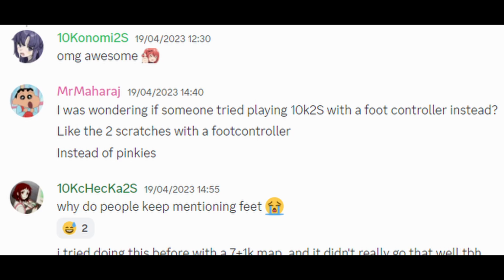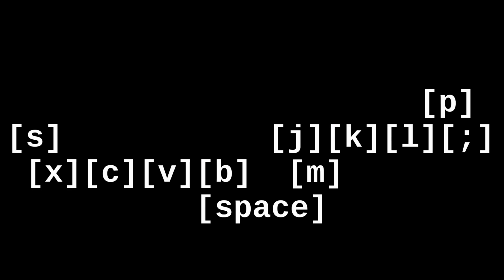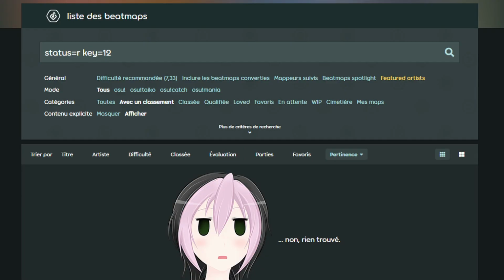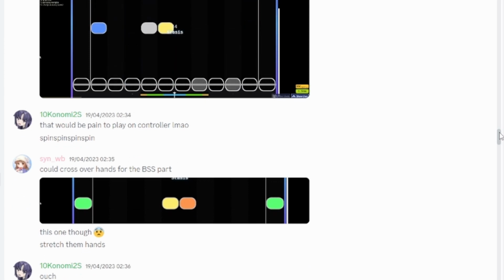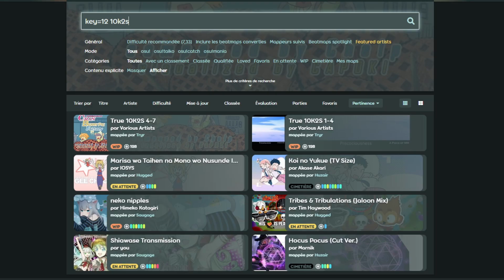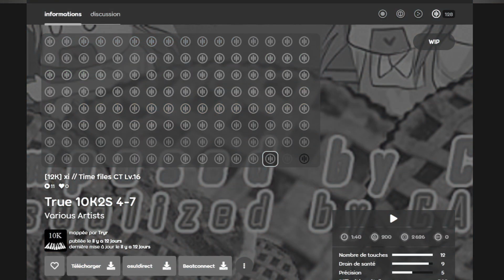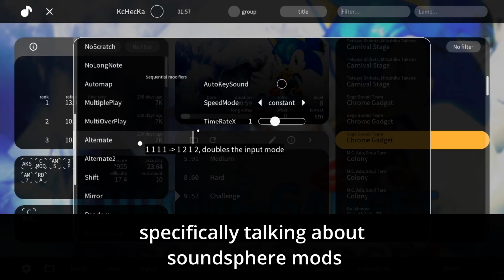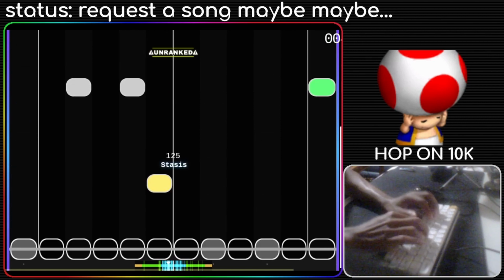What's up with 10K2S (12Key ??) | osu!mania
video going over some thoughts and concerns about 10K2S, as it's been somewhat of a "hot topic" recently in the 10K+ community